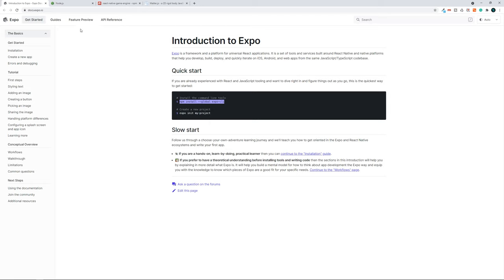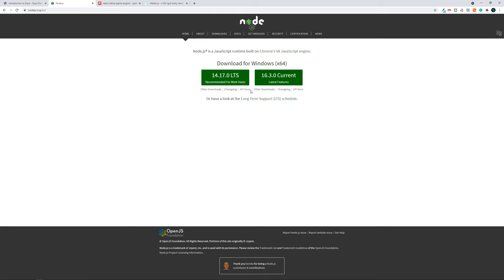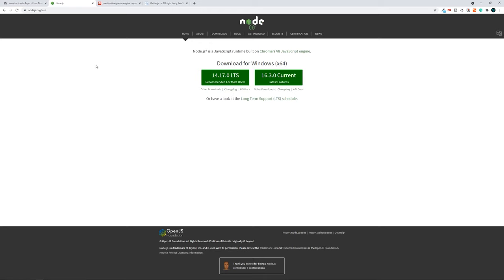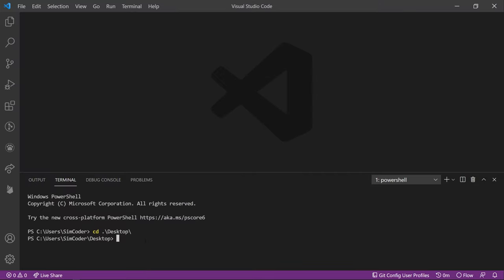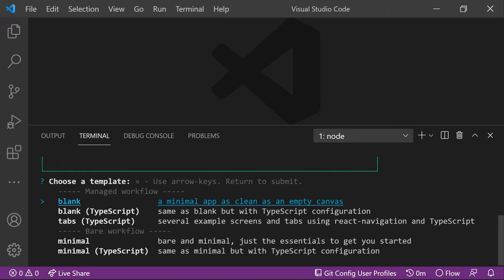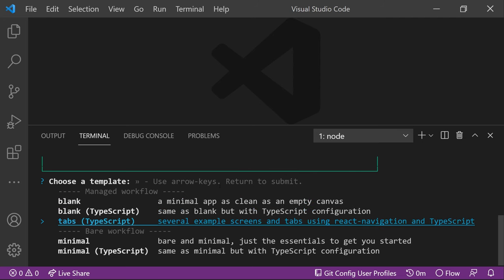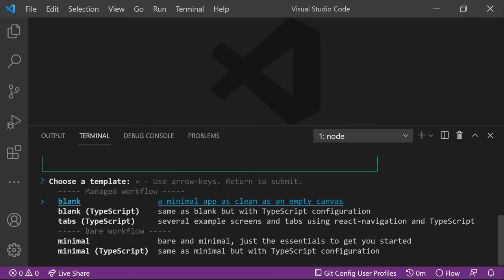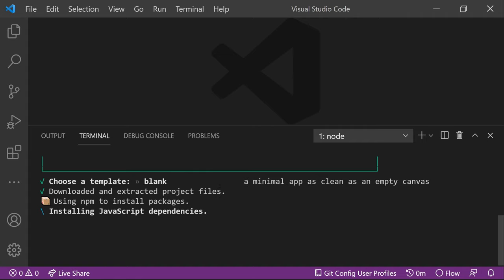How to Make FLAPPY BIRD with React Native in 1 Hour - Game Development Full Course 🐥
Do you know it is possible to make 2D games with react native? In this video I'll prove it to you by using react native, expo, react native game engine and Matterjs. In just 1 hour we'll make a clone of a classic mobile game, Let's make flappy bird 👨‍💻

🔵 Important Links 🔵

0:00 Introduction
1:45 Chapter 1 -  Project Setup - React native with expo and packages (React native game engine and Mattterjs)
8:20 Chapter 2 -  Creating the Game World - react native game engine
14:25 Chapter 3 -  Creating the Bird Component - Matter.js
26:40 Chapter 4 -  Adding Gravity to the World - Matter.js
32:45 Chapter 5 -  Handle User’s Touch Input - React Native Game Engine
35:40 Chapter 6 -  Adding a Floor Component - Matter.js
40:50 Chapter 7 - Adding an Obstacle Component - Matter.js
56:40 Chapter 7 - Adding Movement to the Obstacles - React Native Game Engine
1:05:30 Chapter 9 - Detecting Collisions between objects
1:09:20 Chapter 10 - Score System
1:13:05 Chapter 10 - Display UI with simple react native components
1:19:00 Conclusion